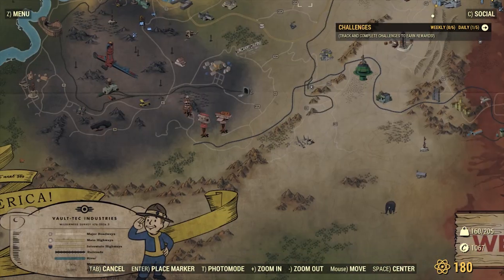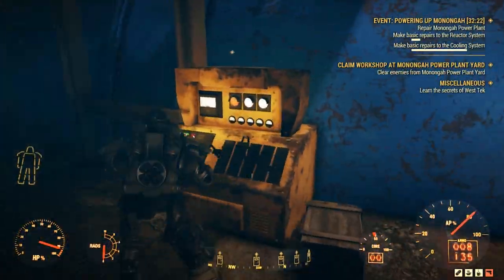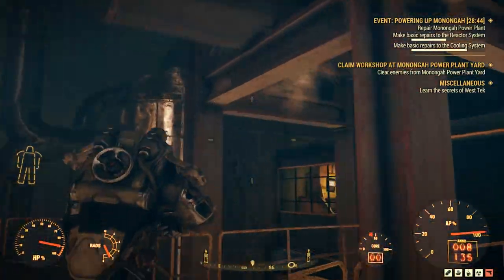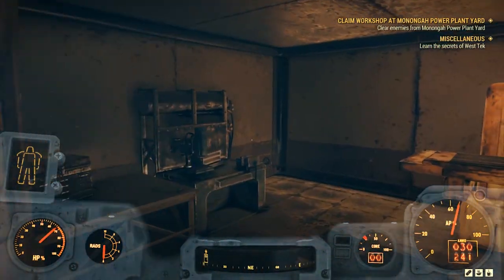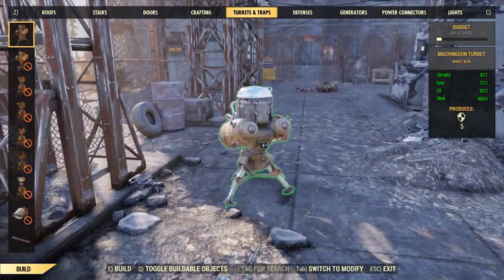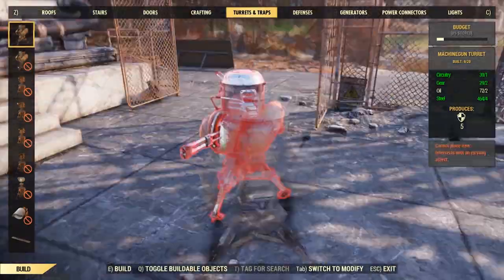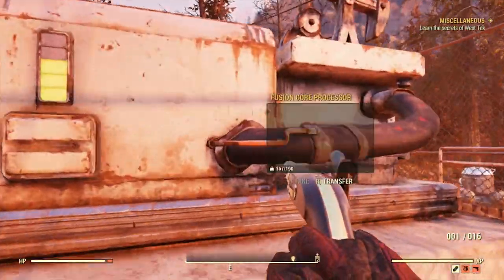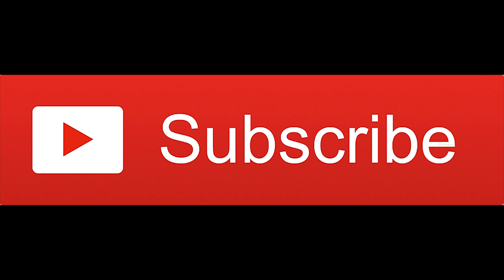How to get a fusion core every 8 minutes ( Easiest, Most efficient, Most effective method)(comments)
Easiest way to get fusion cores. Almost 8 an hour.